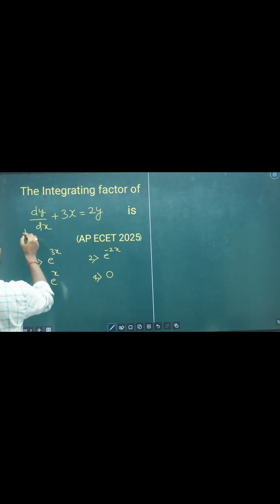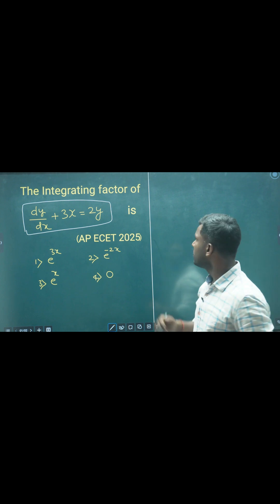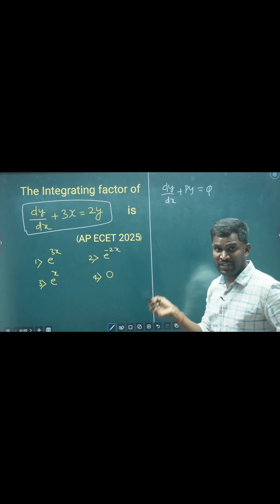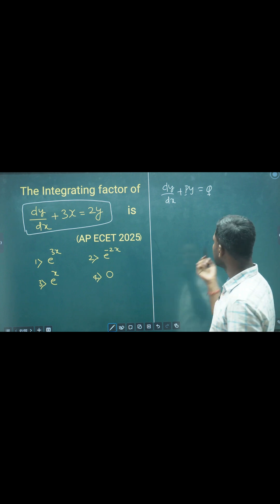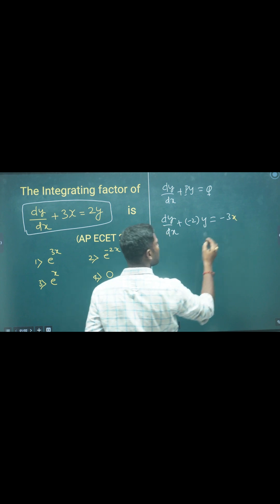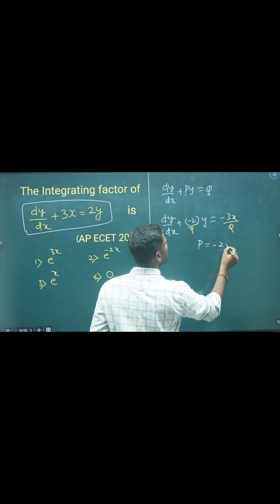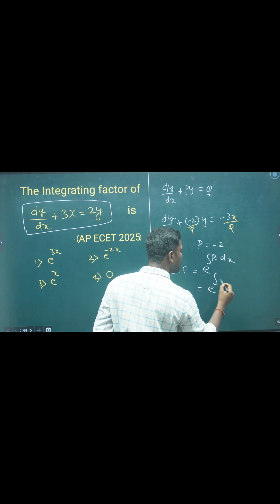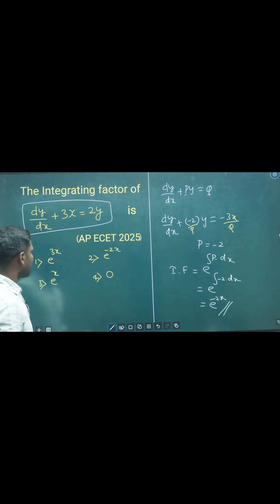How to Find the Integrating Factor of First order first degree Linear DE(AP ECET 2025 aftrn session)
MCQ on Maths Differential Equations (AP ECET 2025 afternoon session)
Integrating Factor of First order first degree Linear DE